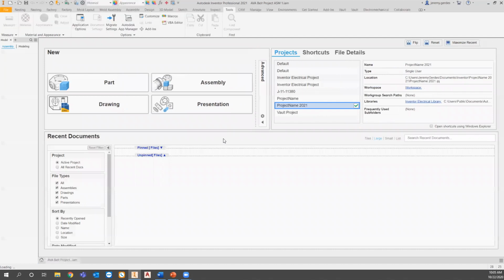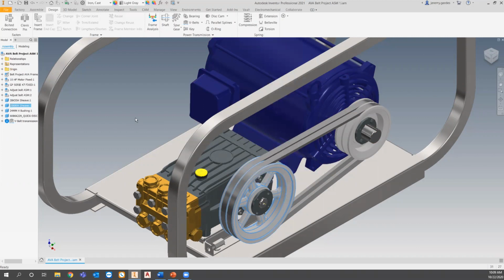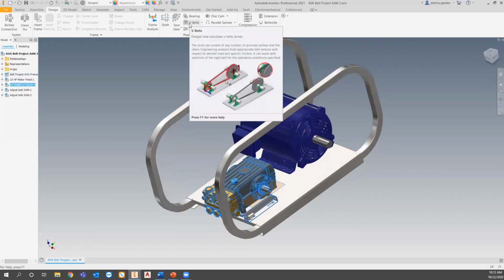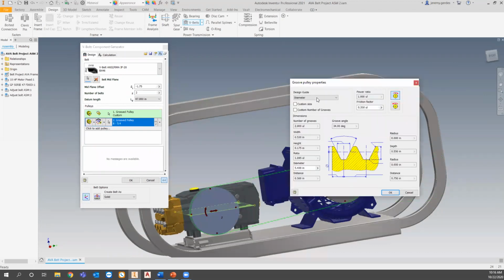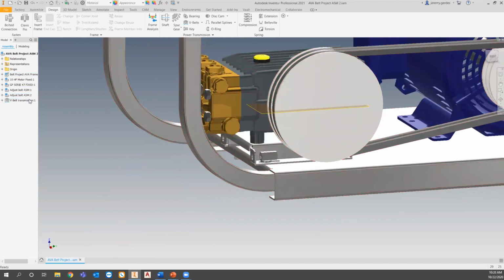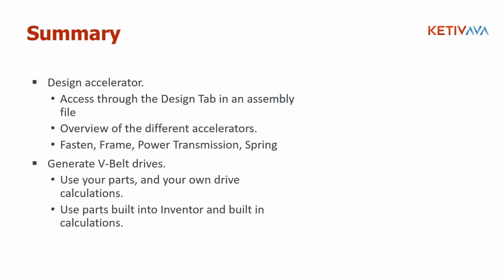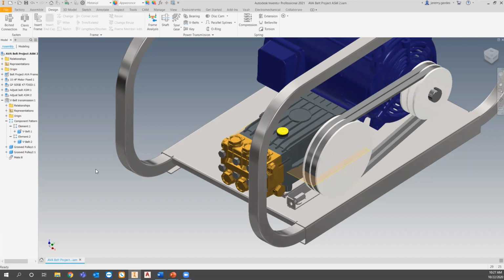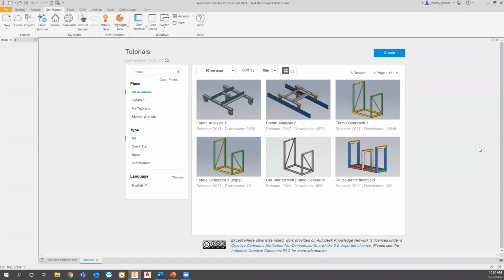Design Accelerator in Inventor: V-Belts | Autodesk Virtual Academy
Introduction: 00:00 - 2:12
V-Belts Introduction: 2:12 - 3:03
Using Pulleys: 3:03 - 3:30
Example 1: 3:30 - 8:21
Pulleys Built into Inventor: 8:21 - 8:55
Example 2: 8:55 - 20:14
Summary: 20:14 - 21:03

Inventor provides tools for V-Belt drive creation and for validation and optimization of pulley layouts in mechanical power transmissions for industrial use. In this webinar, we will review some of the features in the 2021 release of Design Accelerator Power Transmission V-Belt and Pulleys, including:

-Design V-belt drive options for productivity
-Design V-belts drive with two pulleys
-Using pulleys from your parts
-Designing with pulleys built into Inventor